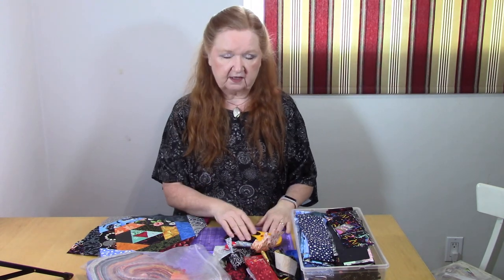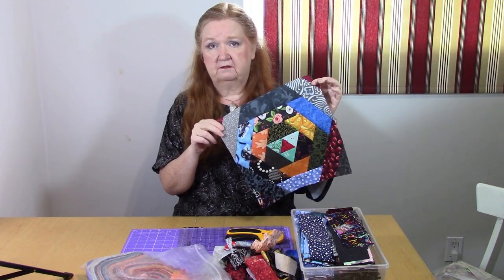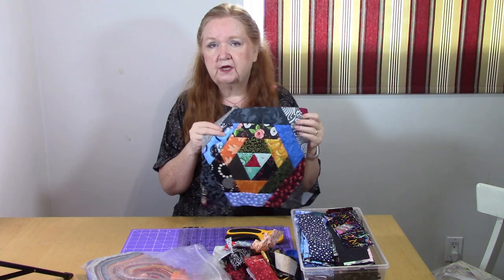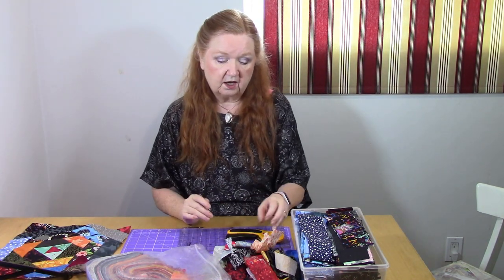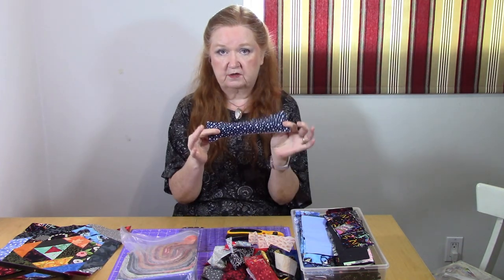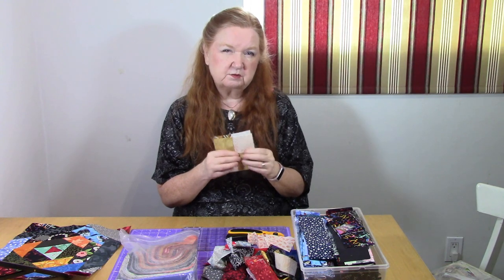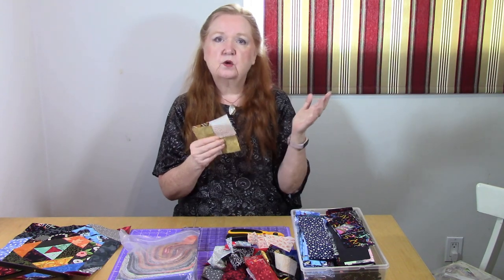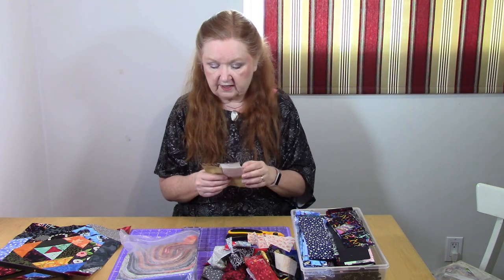Pineapple Blocks with Square centers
Hello my quilting family! Today, I would love to show you how I make Pineapple blocks with a square center.

I made the pineapple block with 3 different strip sizes of 1.5 inch, 2.0 inch and 2.5 inch. And frankly, I think I'm in love with the 1.5 inch strip block!!!

The secret to the success of this block is in the first and second round of trimming that create those prefect 1/4 inch seams and lovely points. After those two rounds, you trim back from the sewn line of the strip.

If you are using 1.5 inch strips, trim the sewn strip back to 1.0 inches.
If you are using 2.0 inch strips, trim the sewn strip back to 1.5 inches.
If you are using 2.5 inch strips, trim the sewn strip back to 2.0 inches.

If you use the other edge of the strip instead of the sewn line, you may have some distortion once the block gets bigger. Remember to trim each round until the block is big enough for your project and in this case, I needed my block to finish at 12.5 inches square.

These blocks will be donated to the Edmonton, Modern Quilt Guild for their ongoing charity sew along called Pineapple Party. If you are interested in joining the guild and sending us blocks, please contact them

These blocks will then be loving sewn into a quilt by our guild members and donated to our charity, Lurana Shelter Society and they can be reached

I'm going to follow up with this tutorial with using a 60 Degree Triangle, Diamond and Hexagon centers as well as using 1.5 inch, 2.0 inch and 2.5 inch strips.

I hope you try to make this adorable block as it is sews up  quick and easy. Another great scrap buster to try on your mountain of scraps! Have fun and enjoy!